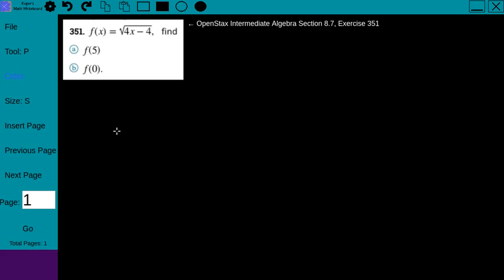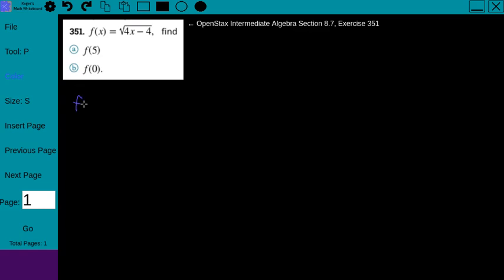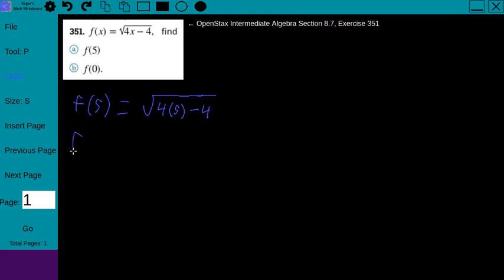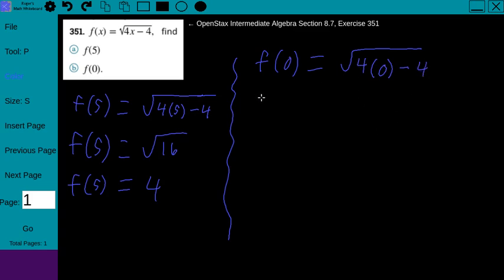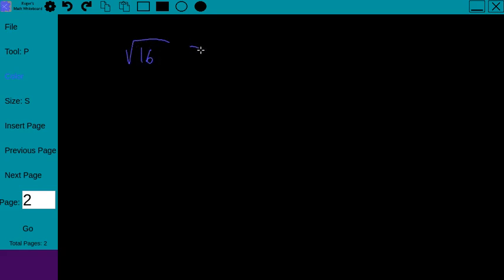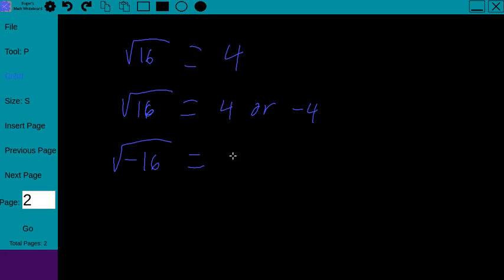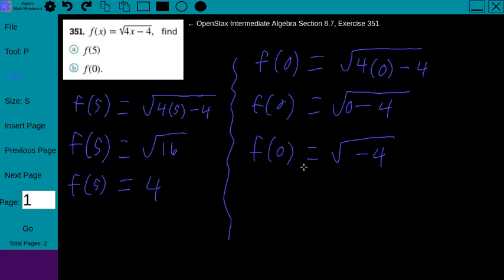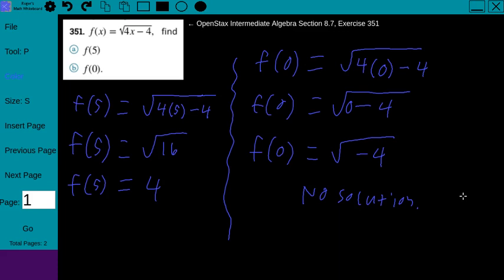Intermediate Algebra Section 8.7 Exercise 351 evaluating radical functions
In this video I explain how to solve exercise number 351 from section 8.7 of the Intermediate Algebra textbook available from OpenStax.

In this problem I explain how to plug in a value for x in a radical equation and evaluate the result. I also discuss what might happen if the parts inside the radical end up being negative.

If you find yourself having trouble with problems like these, perhaps you would benefit from having me explain them to you and answer your questions live. You can schedule an online tutoring session with me over at my I also sometimes do free tutoring, so please check that out as well if you are interested.

I made this video on Linux using Vokoscreen and the custom built math whiteboard that I created